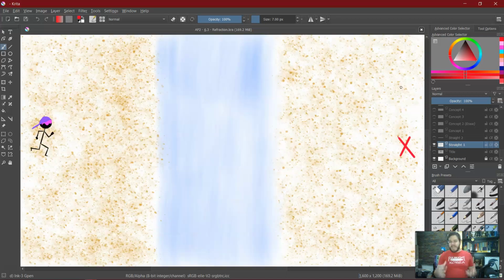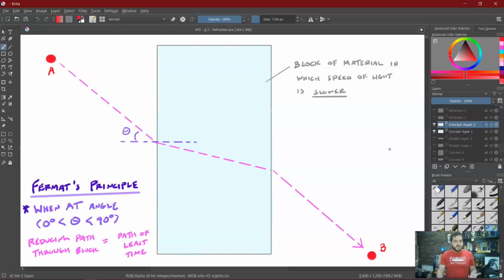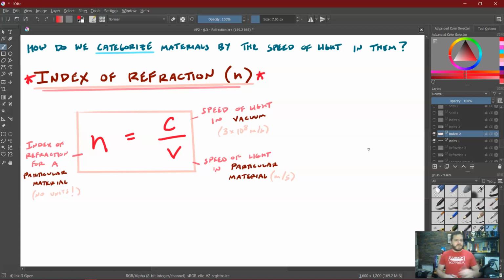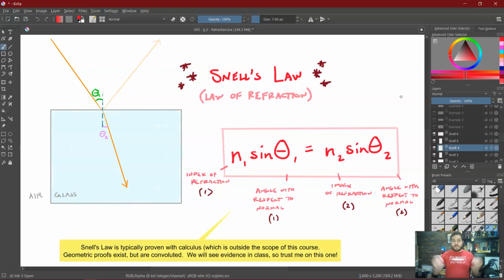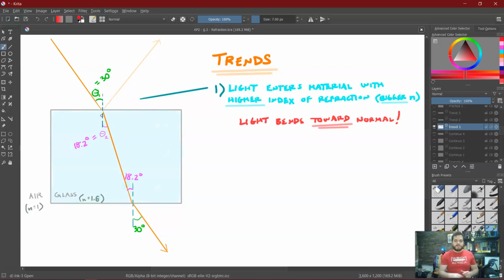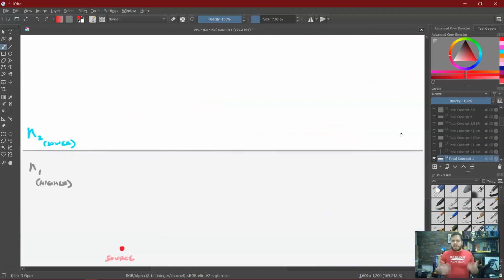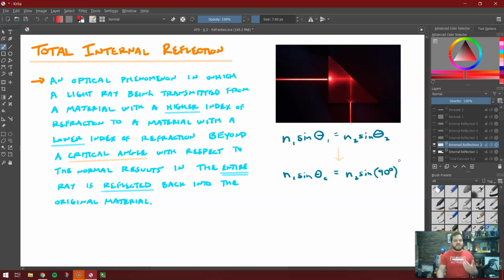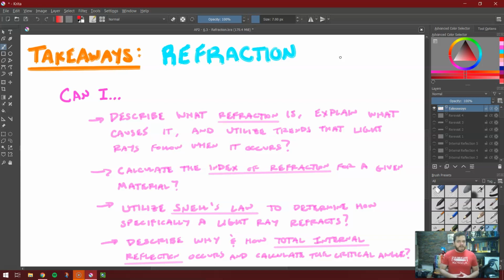6.5 - Refraction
AP Physics 2 (Unit 6 - Light and Optics)

Takeaways:
- Can I describe what refraction is, explain what causes it, and utilize trends that light rays follow when it occurs?
- Can I calculate the index of refraction of a material?
- Can I utilize Snell's law to determine how a light ray specifically refracts?
- Can I describe why and how total internal reflection occurs and calculate the critical angle of a particular situation?